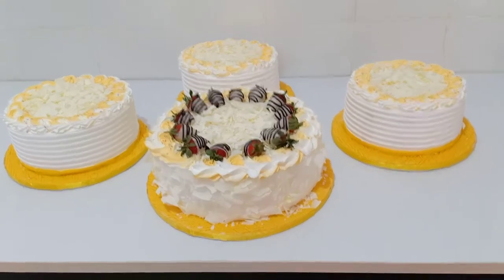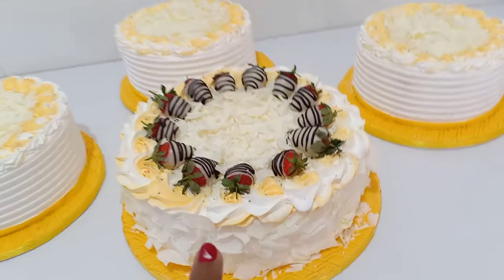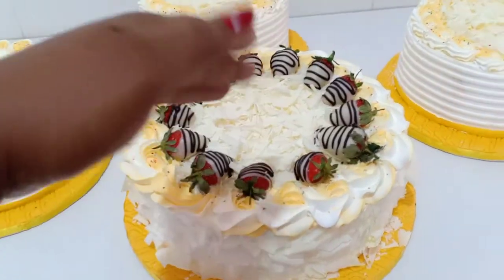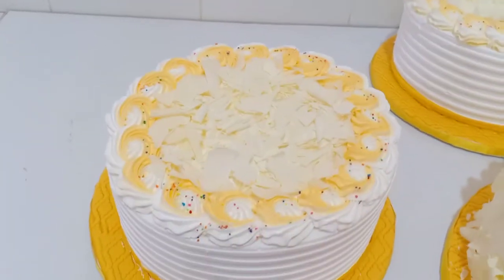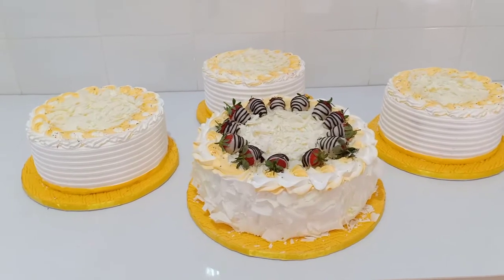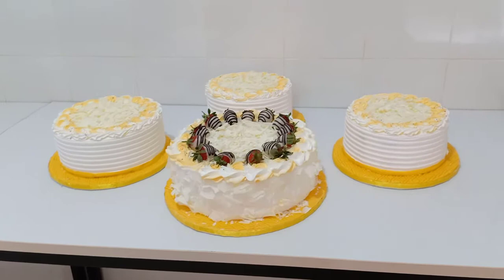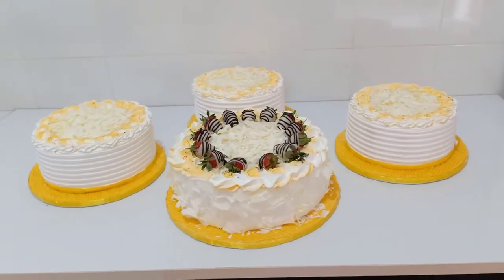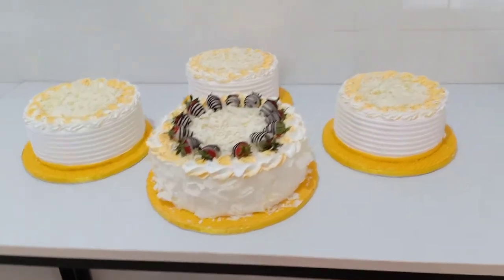Simple Beautiful & Yummy Wedding Cake (with whipped cream frosting)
Simple Wedding Cake (with whipped cream frosting)

For more details on our decoration classes and our upcoming recipe book on baking .